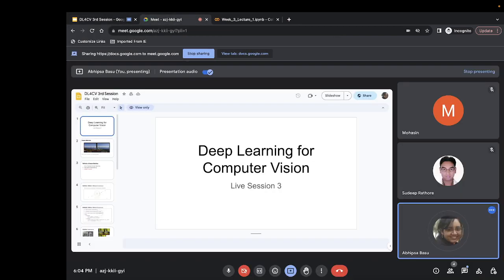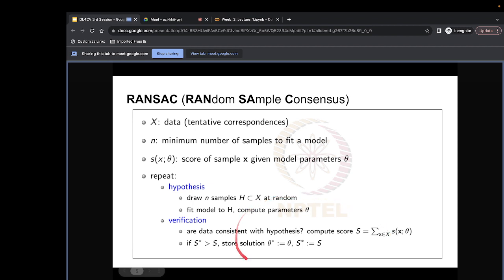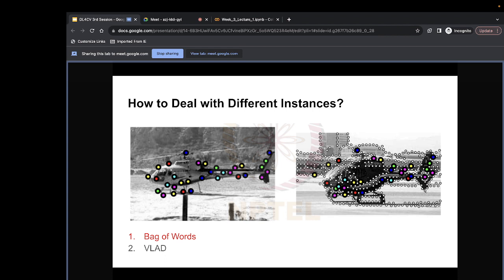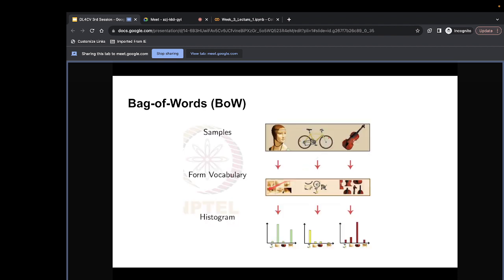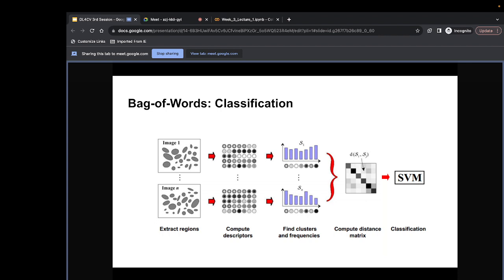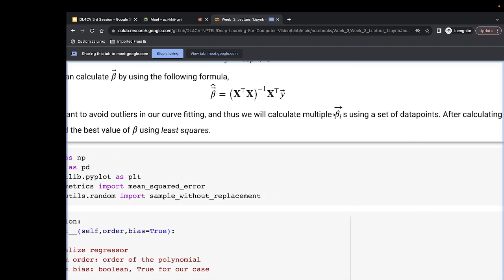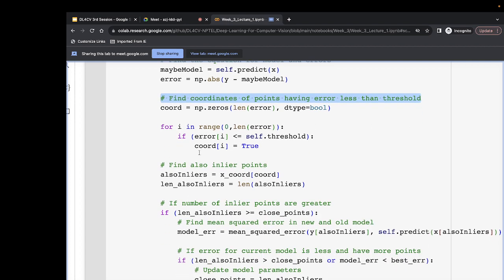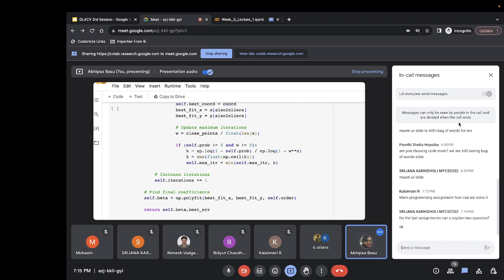DL4CV Session 3